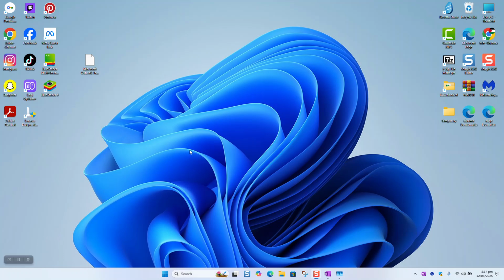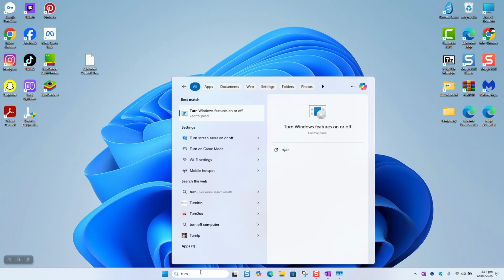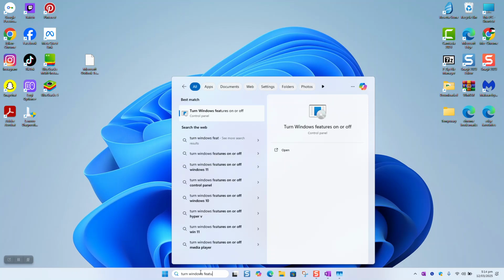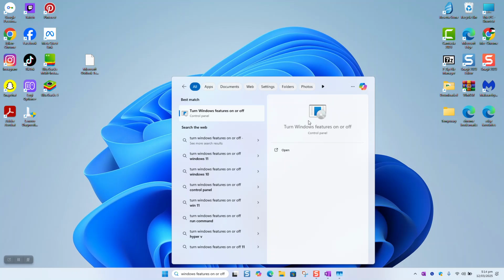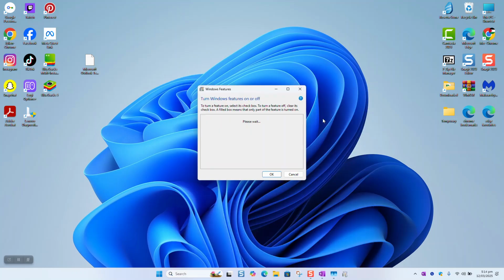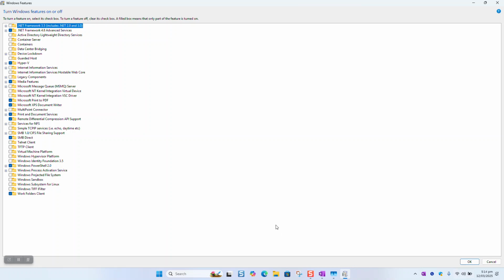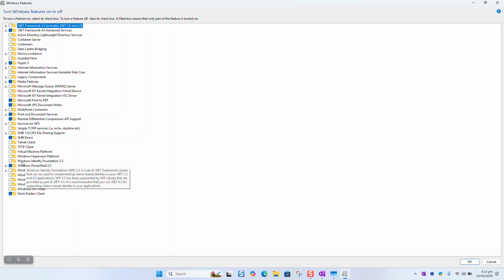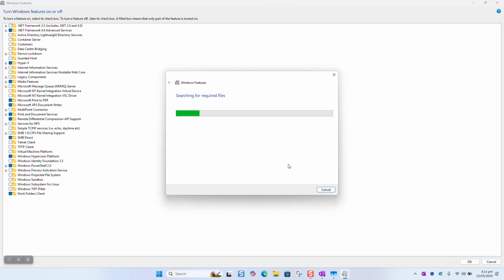How to enable Windows Hypervisor Platform in windows 11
Learn how to enable Windows Hypervisor Platform in Windows 11 step by step. This tutorial will guide you through the settings required to activate virtualization for running virtual machines and improving system performance.